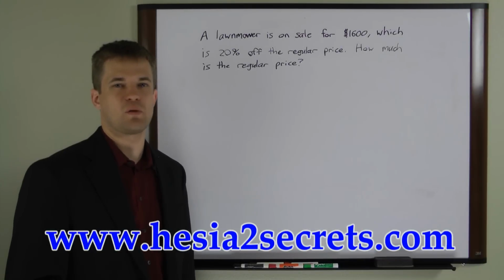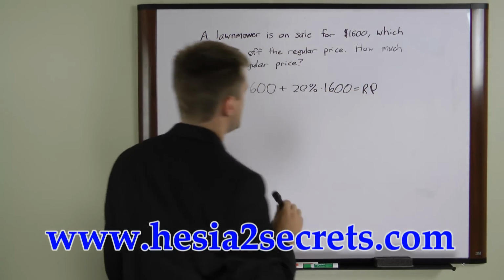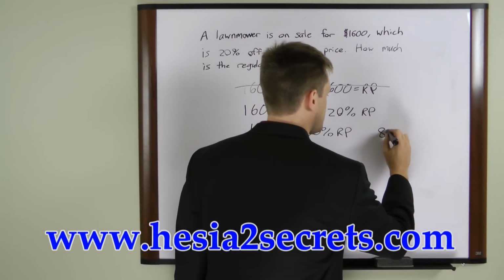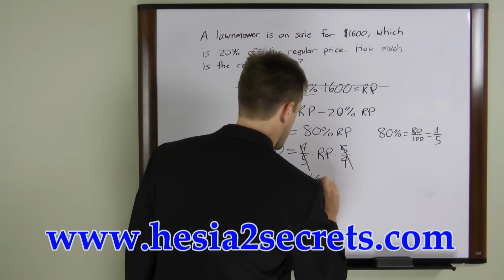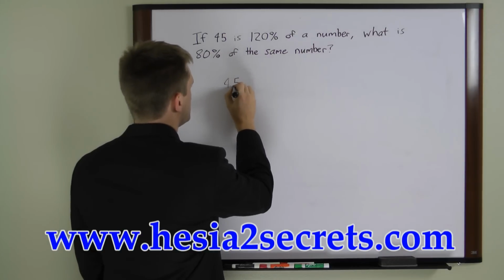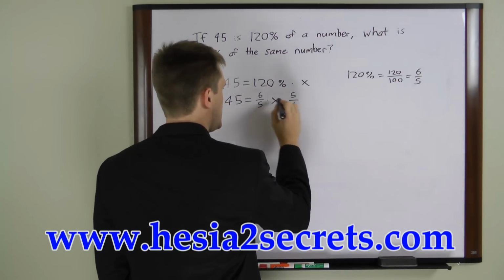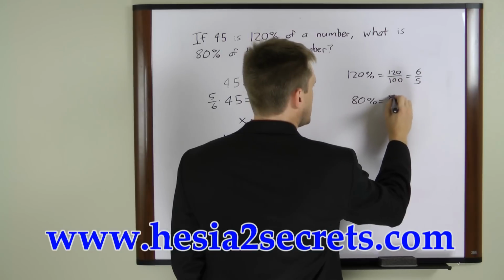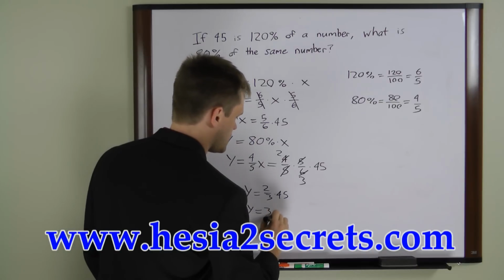★★ HESI A2 Math Test Review - Free HESI A2 Preparation ★★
Learn HESI A2 test tips and be prepared for test day. Understand this key HESI A2 math review tip. HESI A2 Study Guide

What to expect on the HESI A2 test.

"How to Pass the Health Education Systems, Inc. Admission Assessment (HESI A2), using our easy step-by-step HESI A2 study guide, without weeks and months of endless studying..."